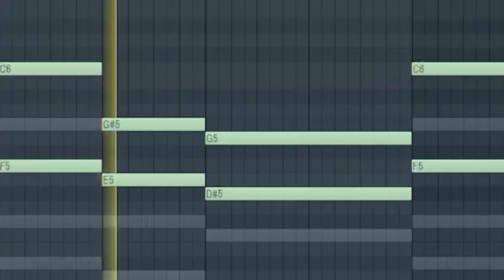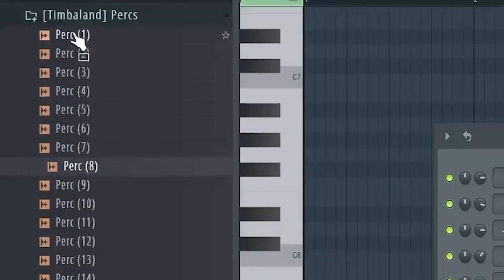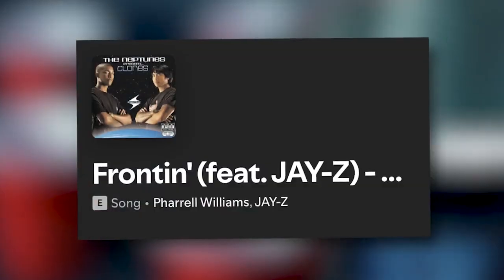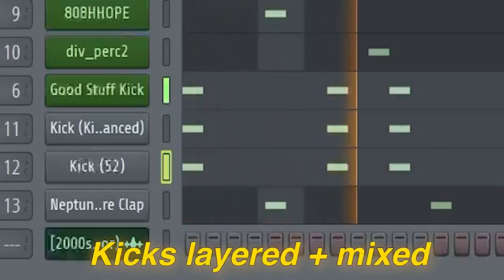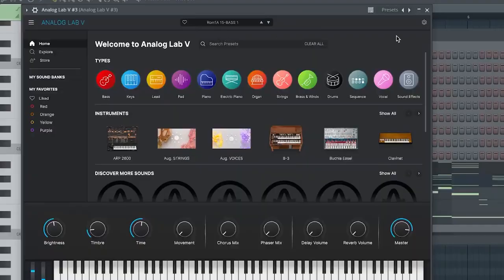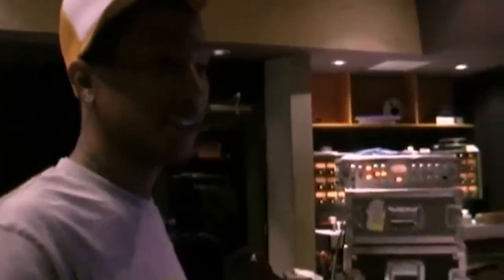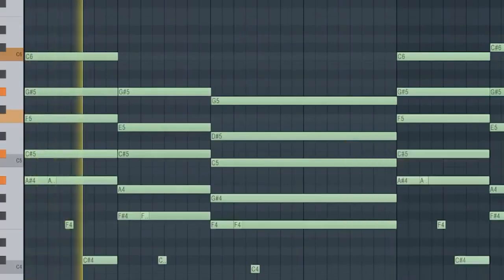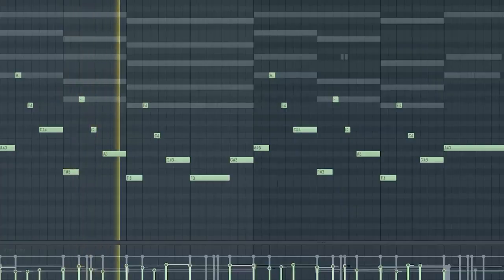How to make a Pharrell type beat (full discography breakdown)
Today I'll be teaching you how to make beats like Pharrell breaking down the most iconic production techniques and secrets from The Neptunes.

Intro: 0:00
Beat preview: 0:19
Drums first: 0:29
Play it live: 1:17
Leave space: 1:48
Layering: 3:08
Sound selection: 3:33
Rhythmic chords: 3:50
melodies: 4:39
Bridge: 5:09
Chord trick: 5:55
bridge 2: 7:05
beat preview 2: 7:50

how to make a pharrell type beat